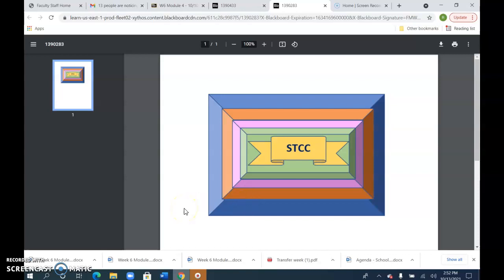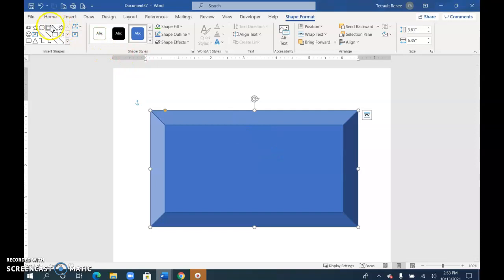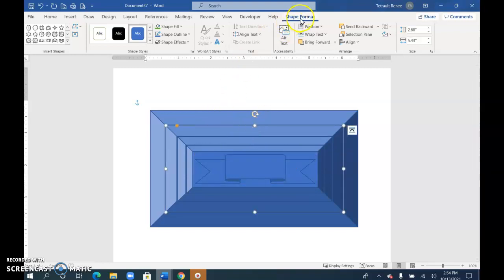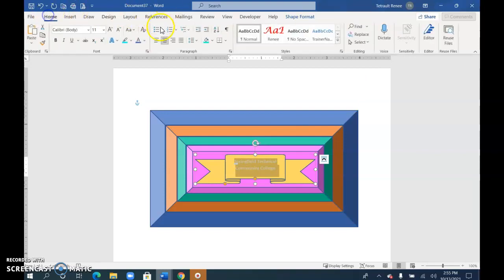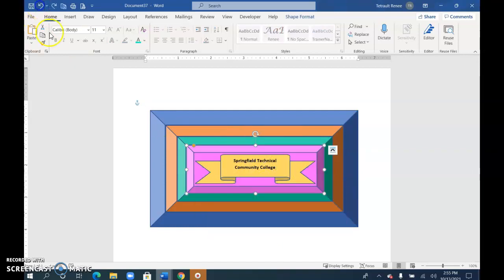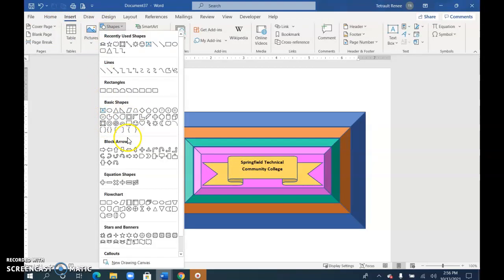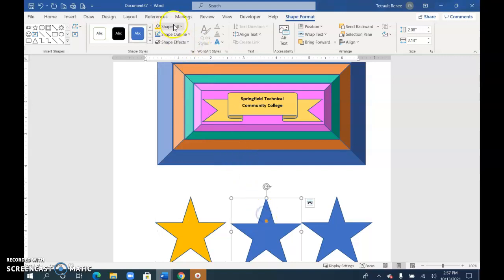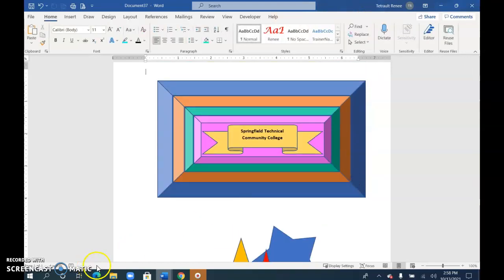Insert Shapes and Group